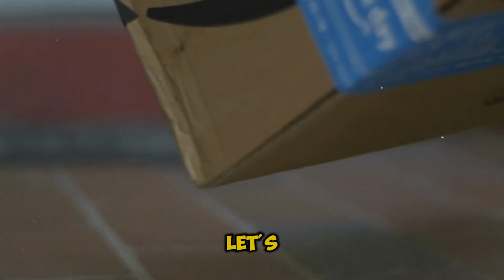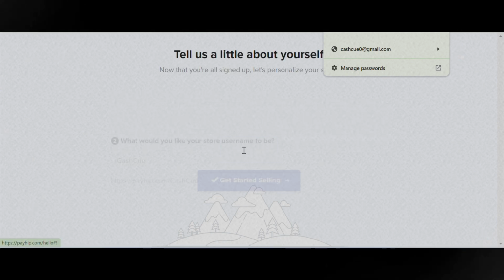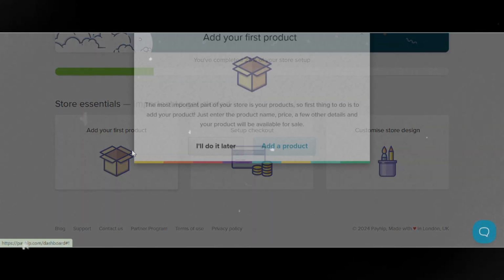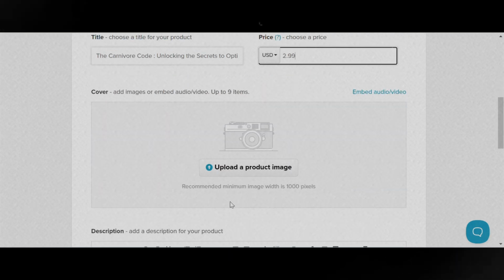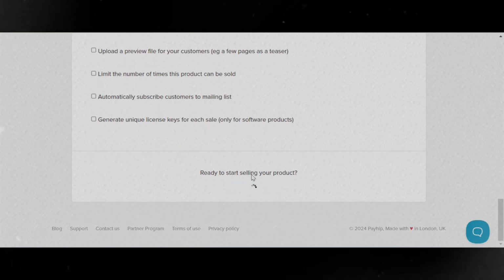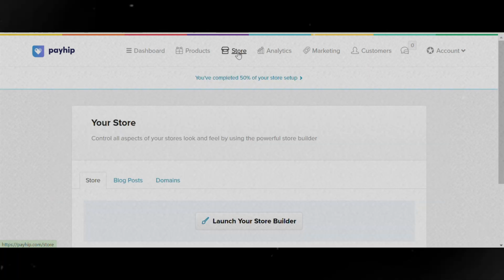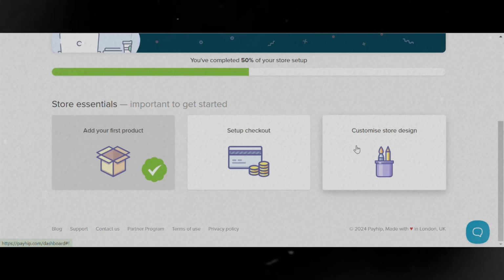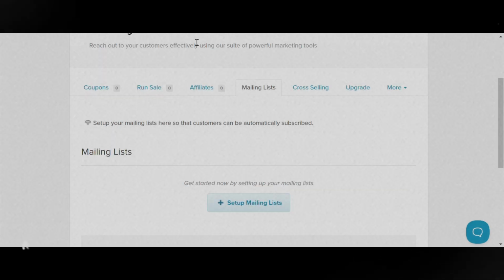How To Earn Money From PayHip | Secrets Nobody Knows | Step By Step Guide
In this Video I Will Tell You How To Start Earning Money Online From PayHip Store. This Gonna be a complete tutorial on selling Digital Products online and make money.

00:00 Intro
00:20 What PayHip is?
01:00 Create PayHip Account
01:46 Add Your First Product
02:40 Customize Your Store
03:10 Marketing Techniques